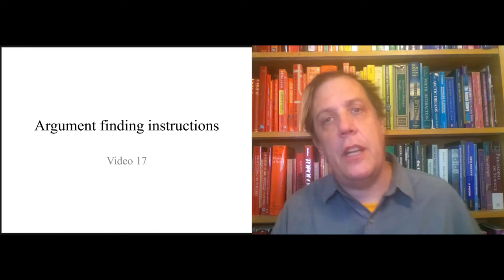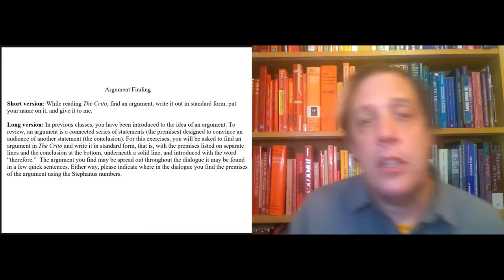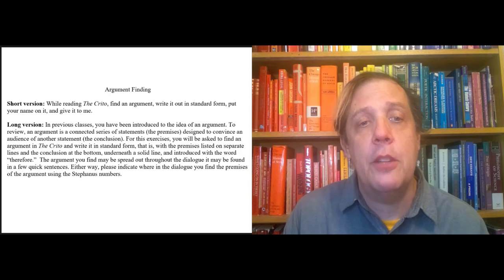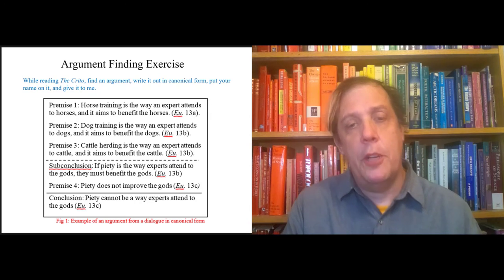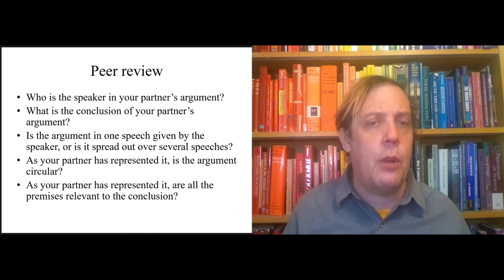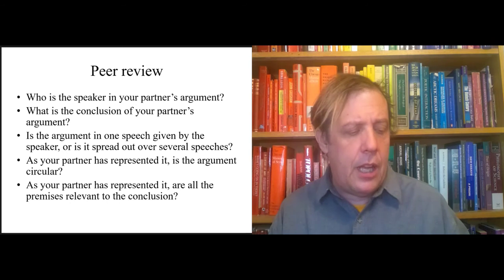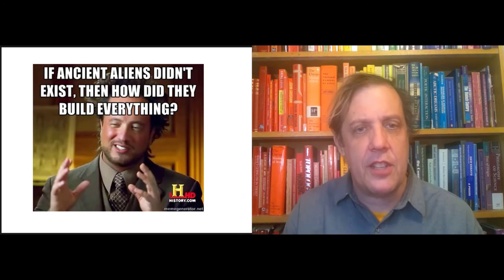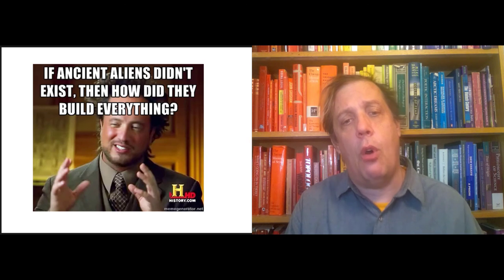Video 17 Argument Finding Instructions